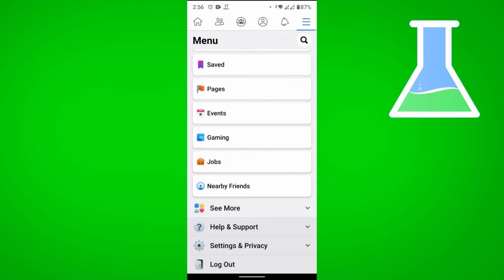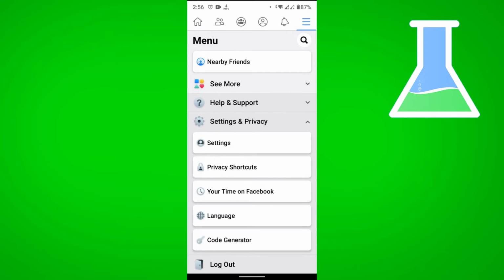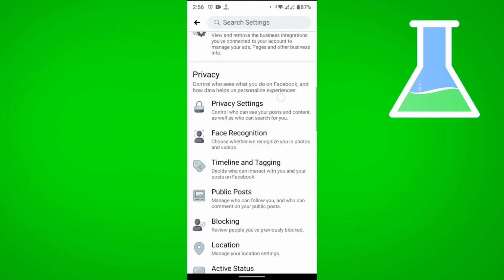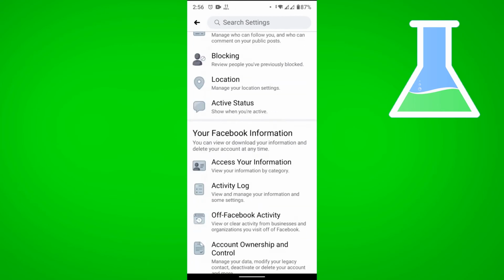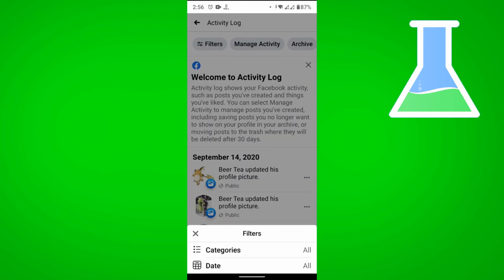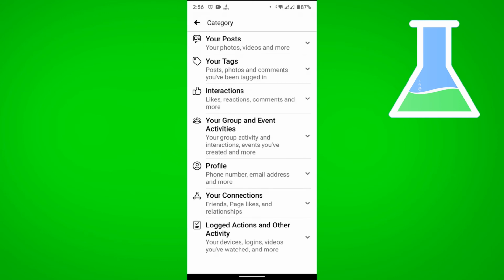How to See Your Facebook Video History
Learn How to See Your Facebook Video History

In this video I show you how you can see your facebook video history. This is a simple tutorial that shows you exactly how to see your history.